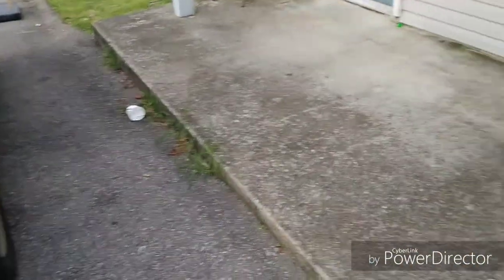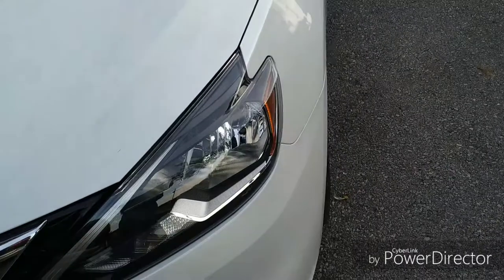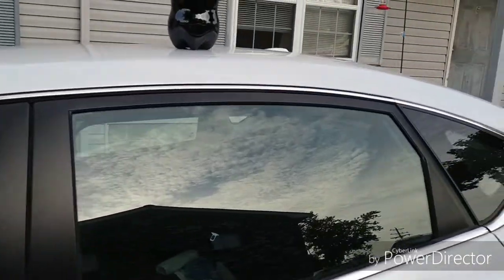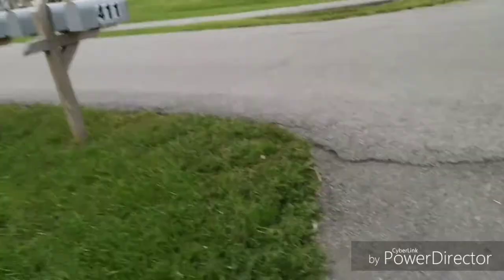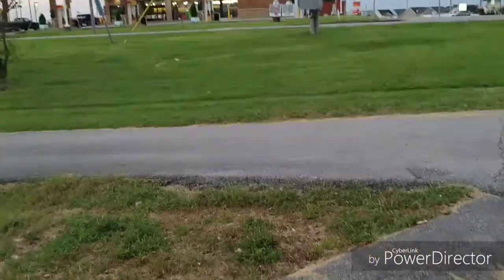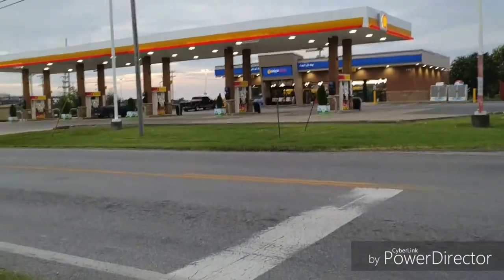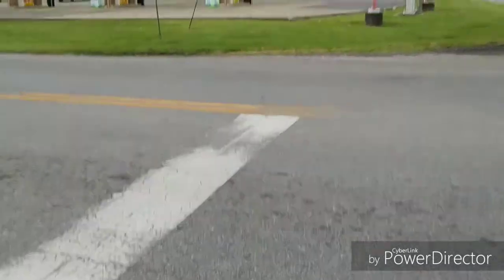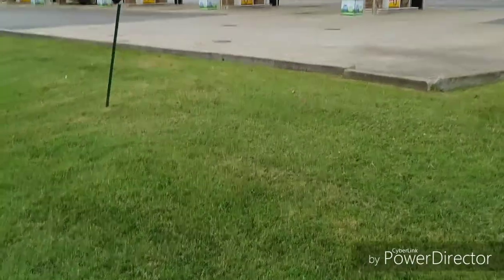Mi A2 Camera And Is It Worth Your Money?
Today we have a video on some camera shots on the Mi A2 and my final conclusions on this phone.

Videos or Links mentioned in this video:
Xiaomi Mi A2 Phone
Amazon Link To Axon M